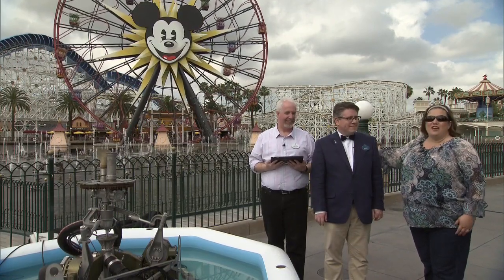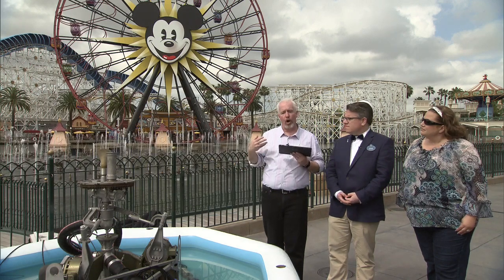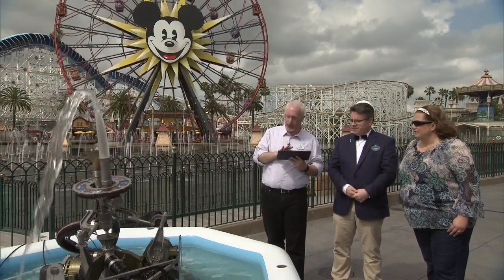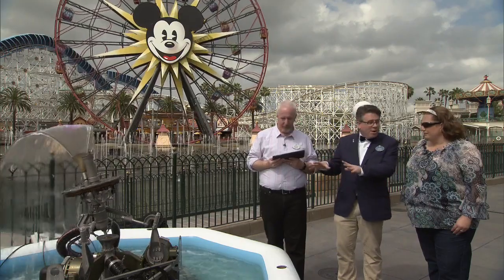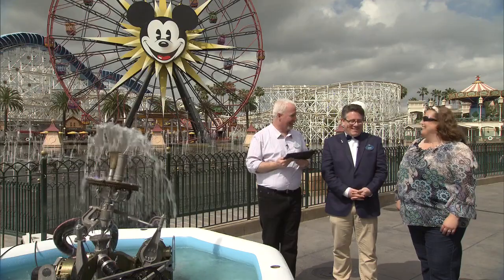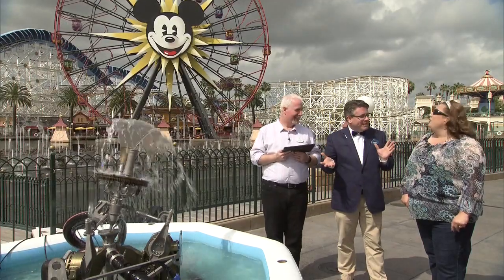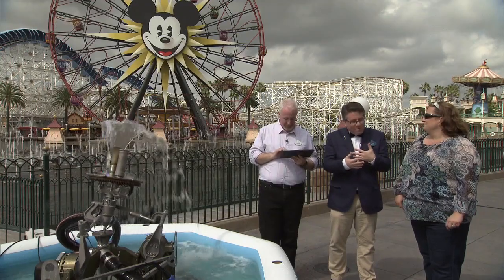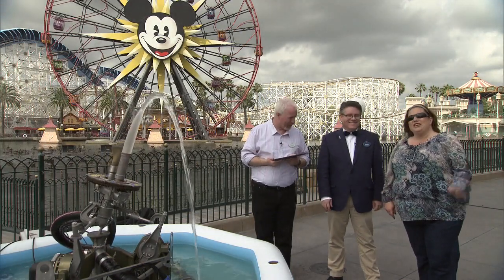World of Color Fountain Demonstration - "The Chuck and Jason Show"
World of Color Technical Producer Chuck Davis and Fountain Designer Jason Badger demonstrate a water whip fountain as used in the show.

Caution: Video contains spoilers about the new World of Color: Celebrate show.